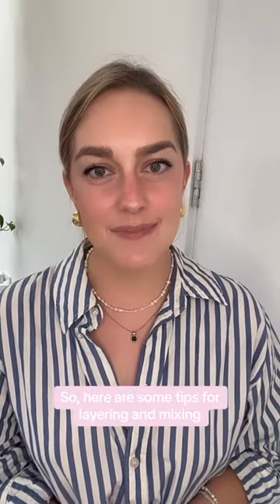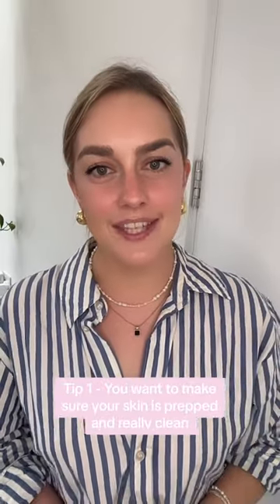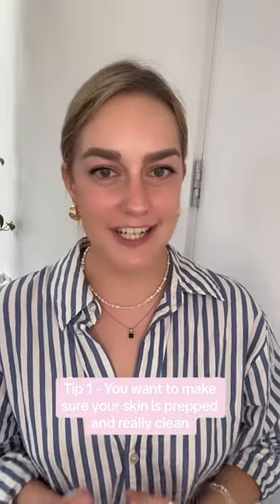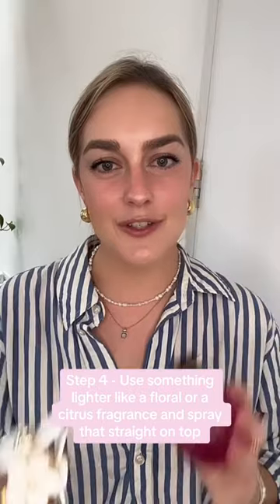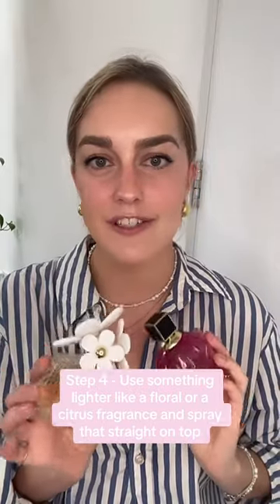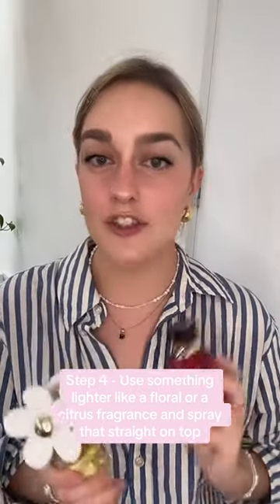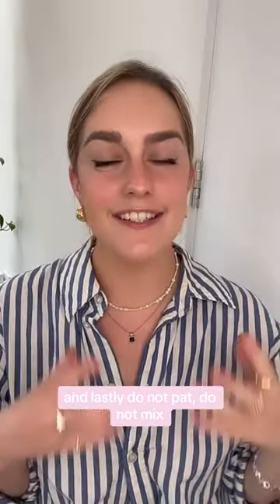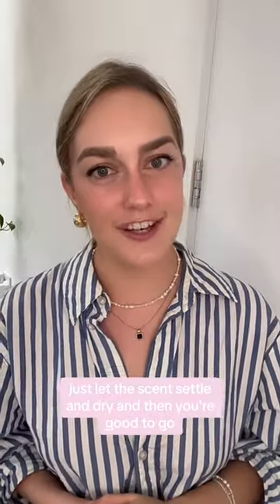How to layer your fragrances 🌶️🌹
Shop online at fragrancedirect.co.uk